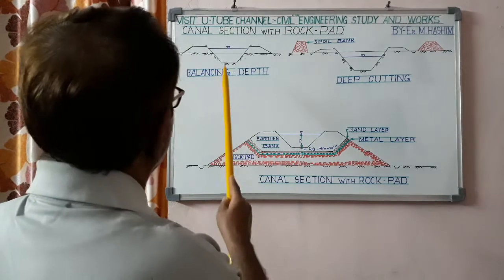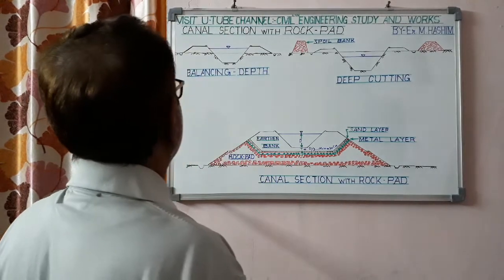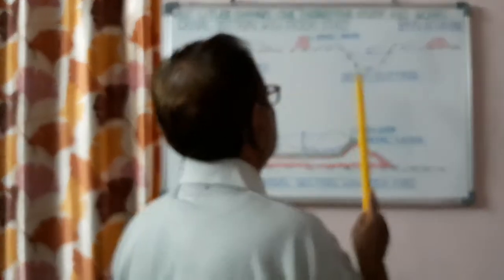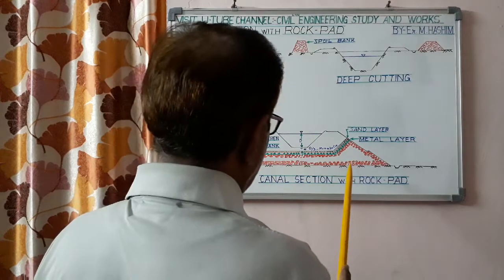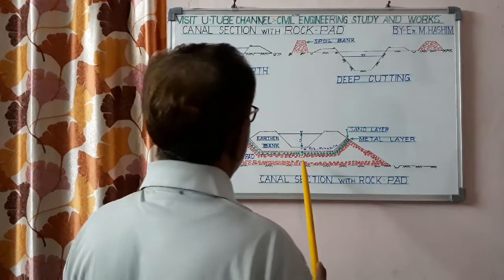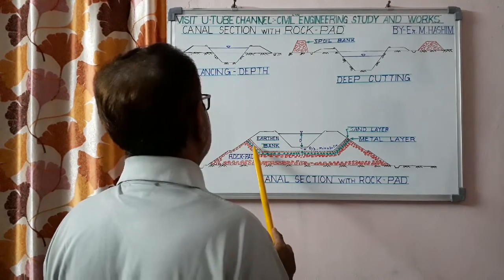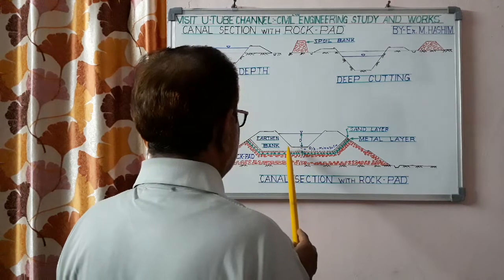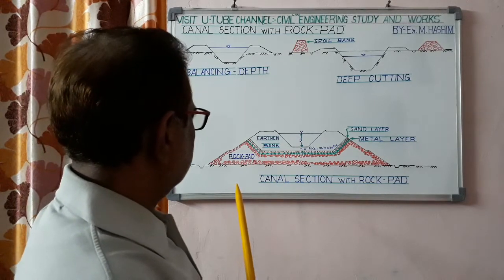Canal section with roch- pad. ( English version)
Construction of canal section with rock pad makes the construction cost economical. As I have explained in details in the video. So watch the  video till the end.
by- Er. M. Hashim
M.E. ( WRD)
IIT ( Roorkee)